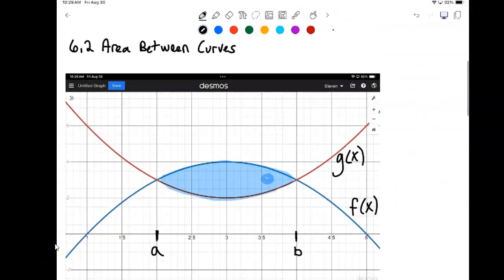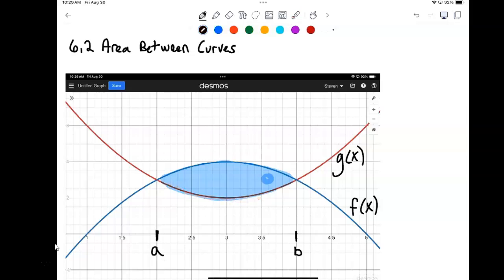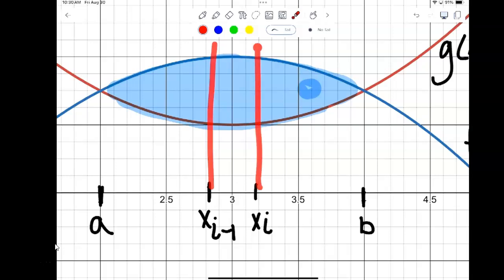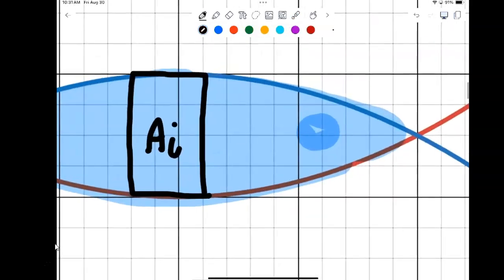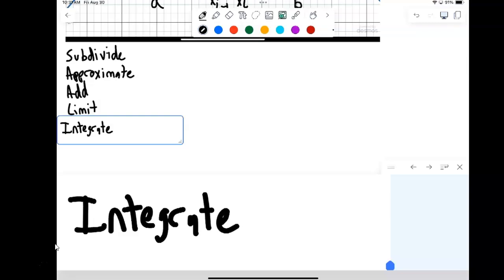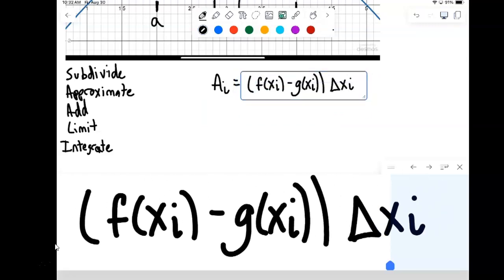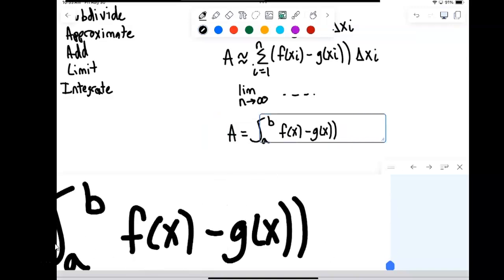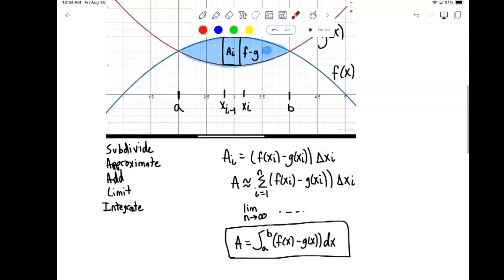Area Between Two Curves Introduction